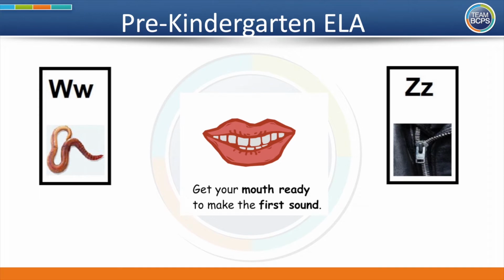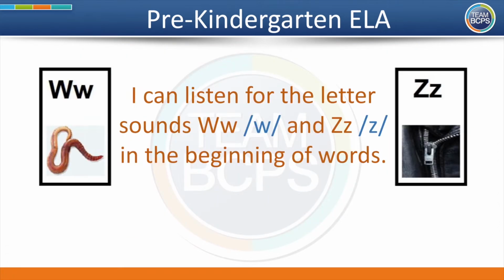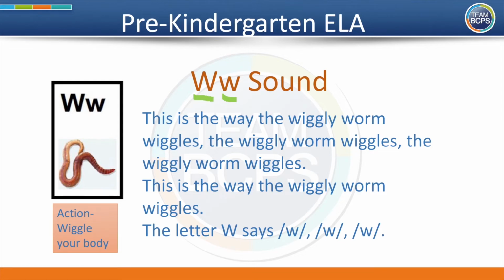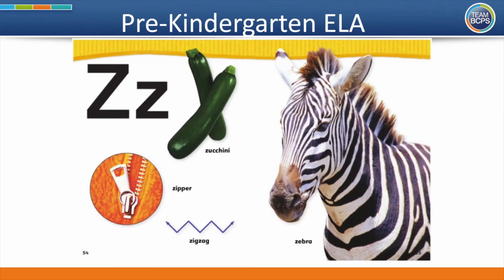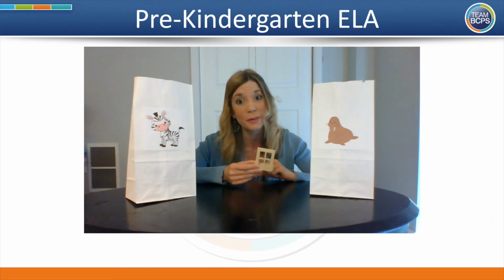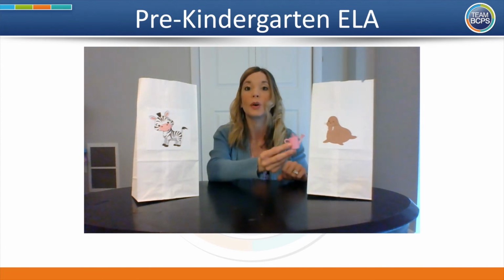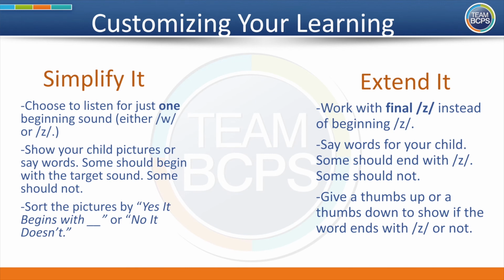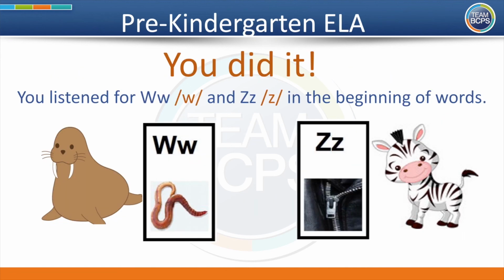BCPS Teacher Lessons - Prekindergarten Phonics Episode 8 5-22-20